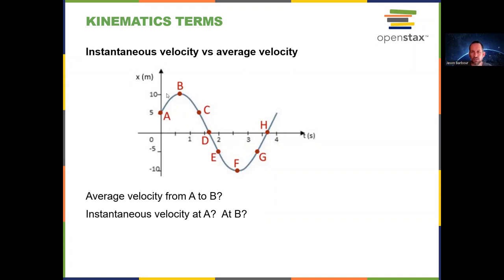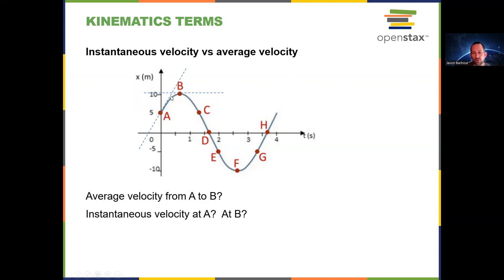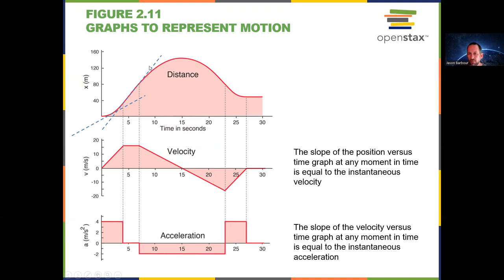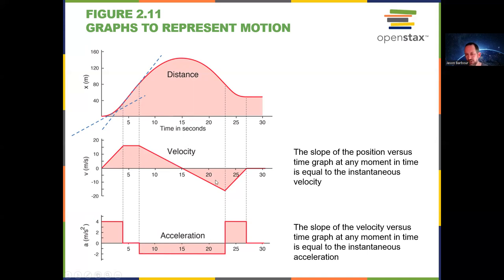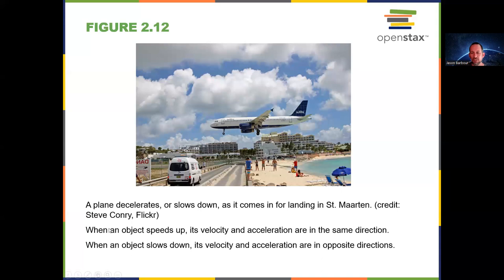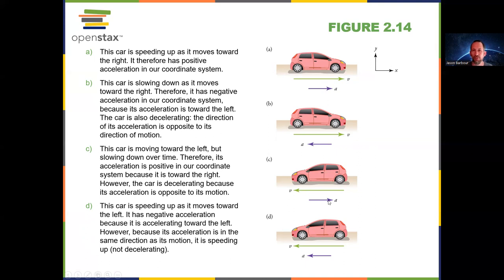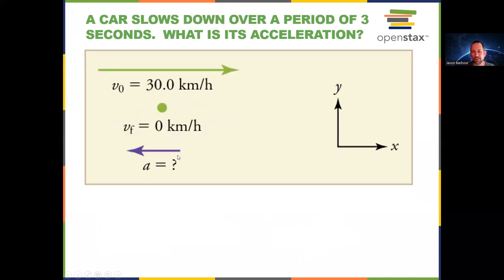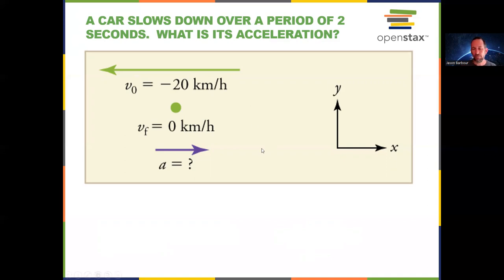PHY 111 Module 1 Lecture Video B